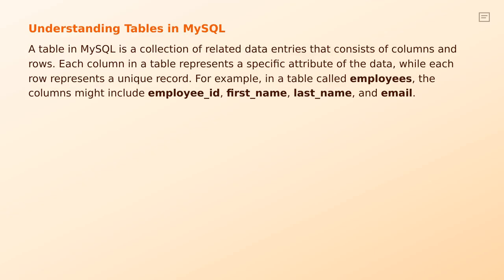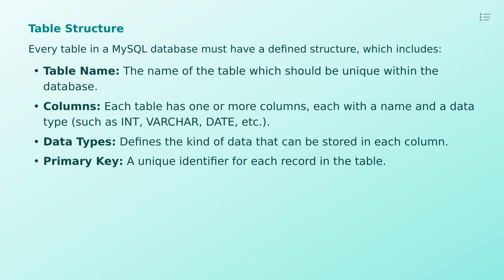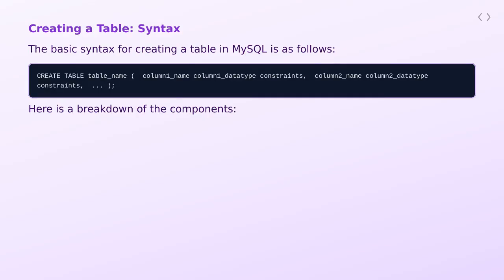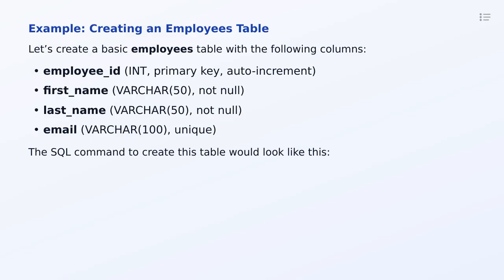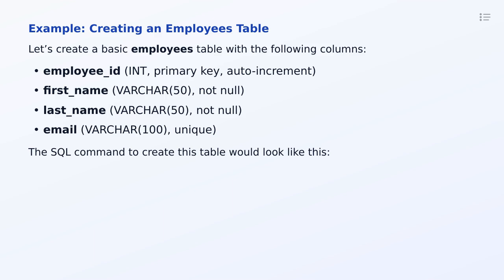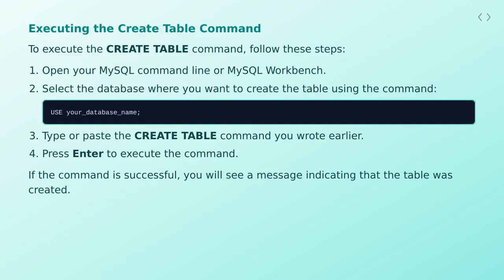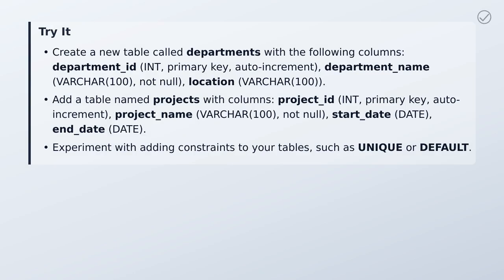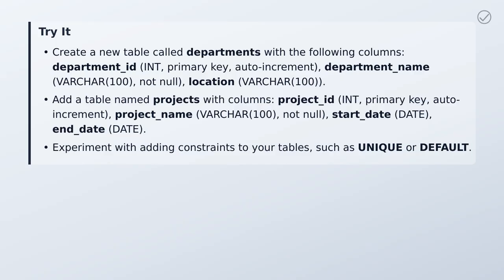8.5 Creating Tables